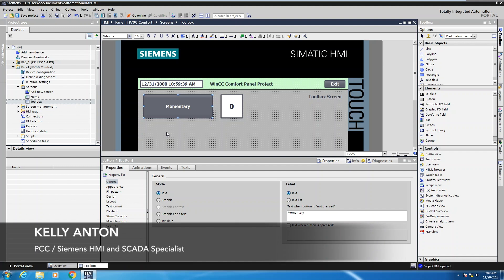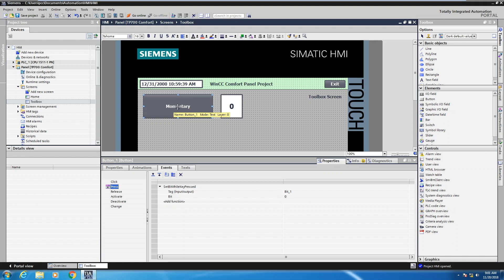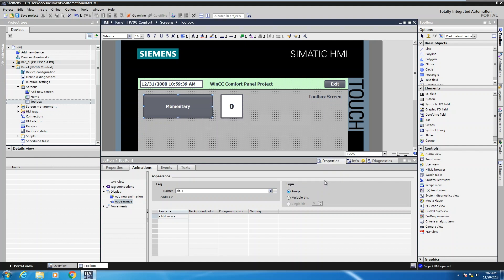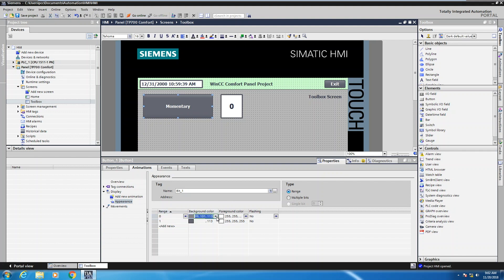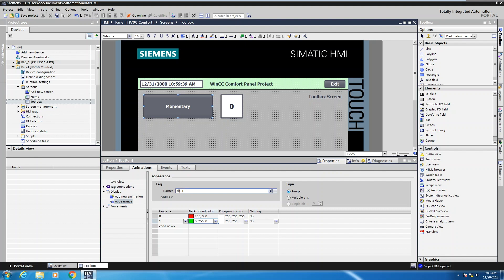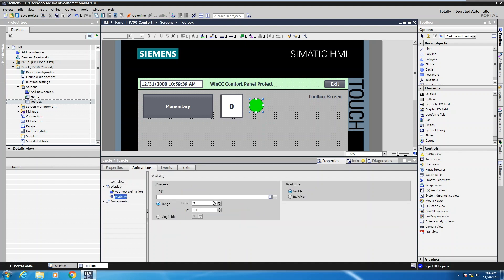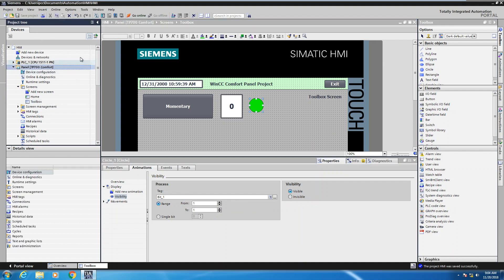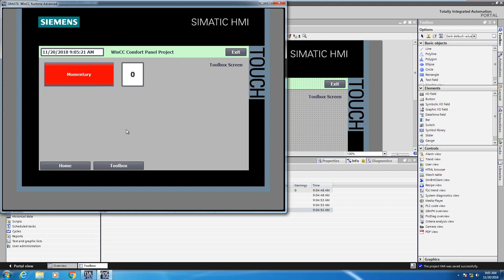Lesson 6 - Configure Appearance and Visibility Animation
See how to configure an Appearance Animation to dynamically change the button lens color and configure a Visibility Animation to dynamically control the visibility of an object. This is done in the Siemens WinCC Comfort/Advanced software.